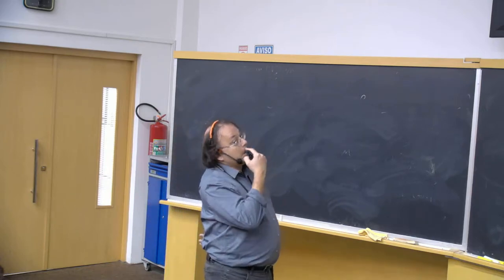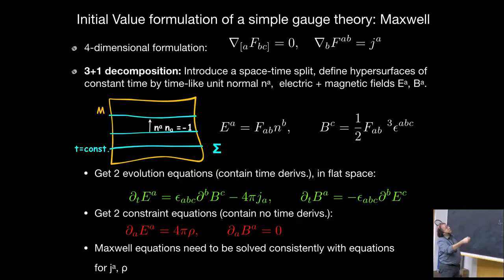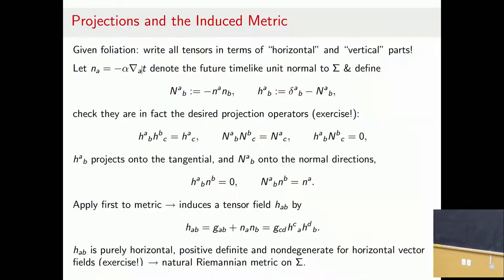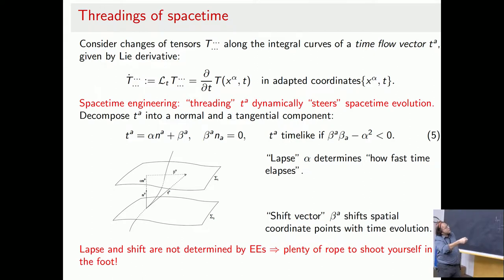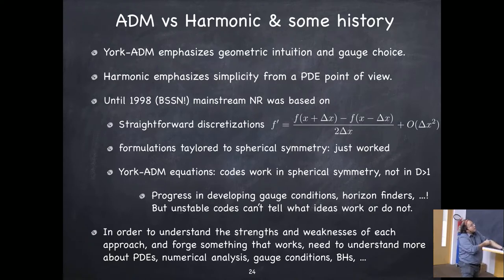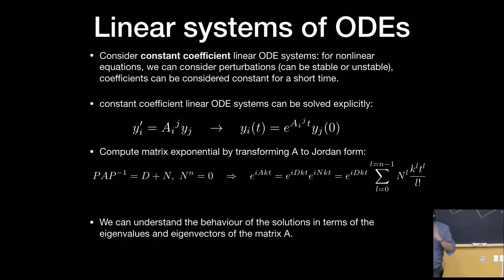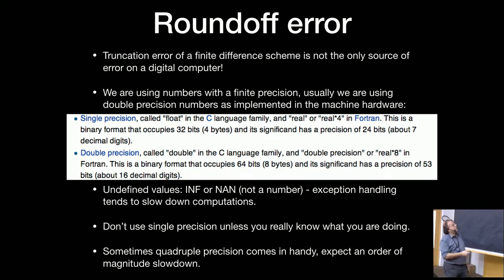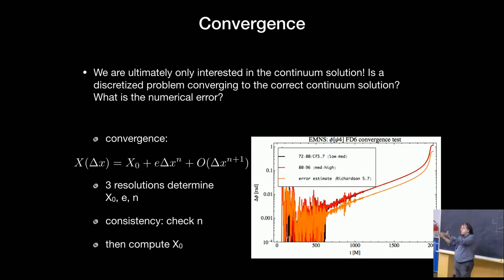Numerical Relativity ( 1 of 5)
Speaker:
- Sascha Husa (U. of Balearic Islands, Las Palmas, Spain)

Modeling of extreme mass ratio in spirals